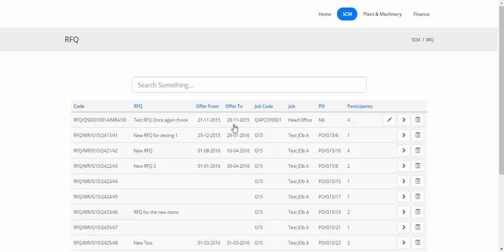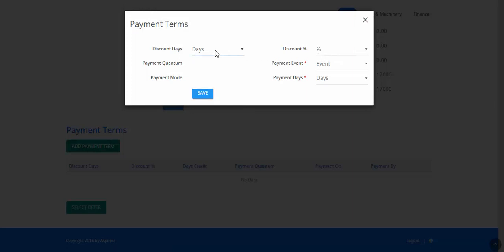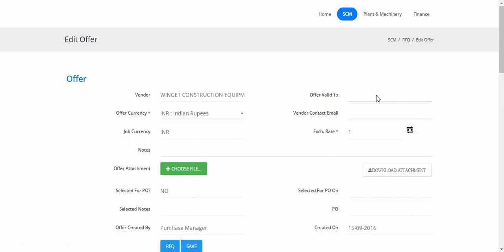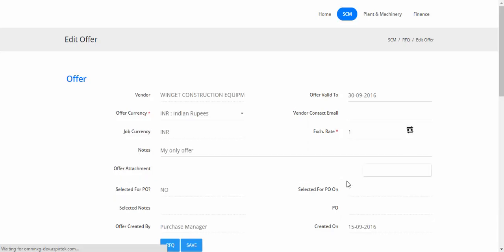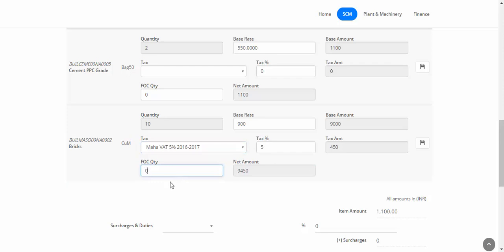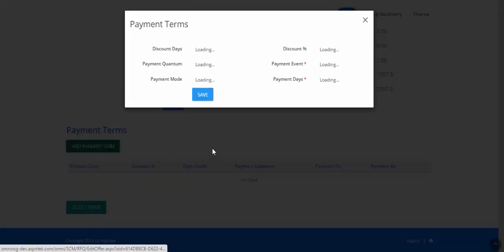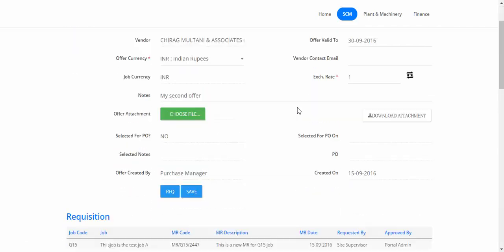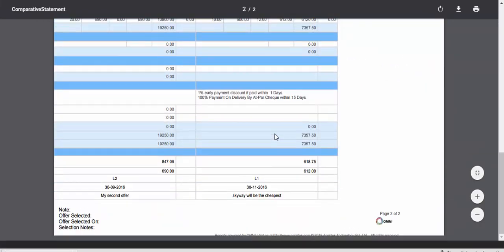OMNI NXG ERP- VENDOR OFFER AGAINST RFQ PART 14